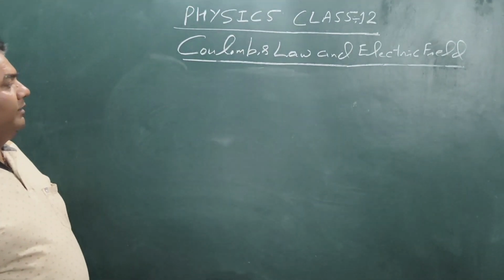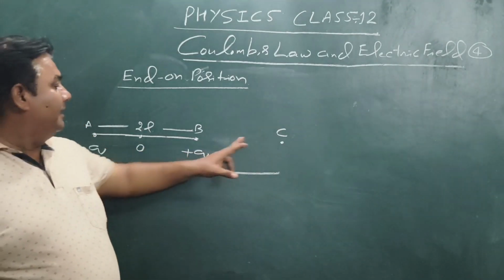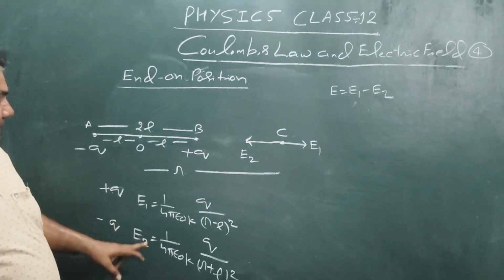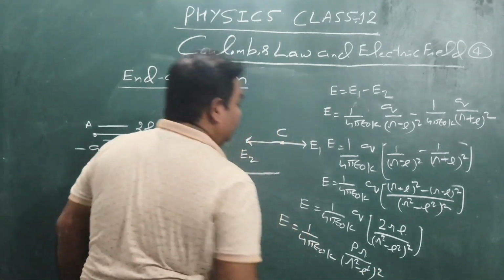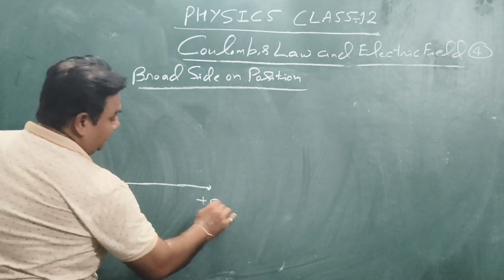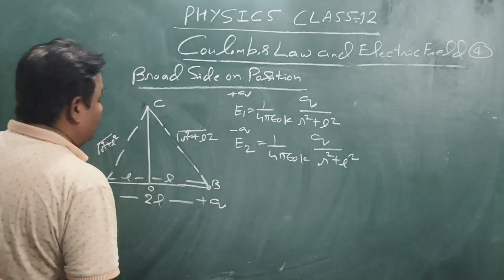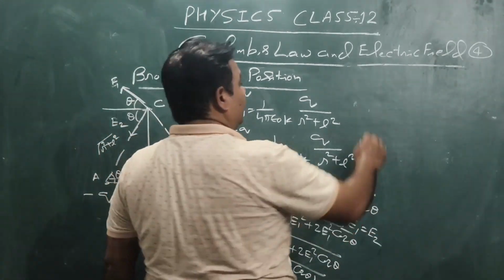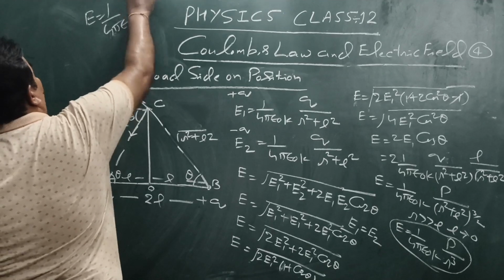COULOMB'S LAW AND ELECTRIC FIELD part 4 class 12th Theory